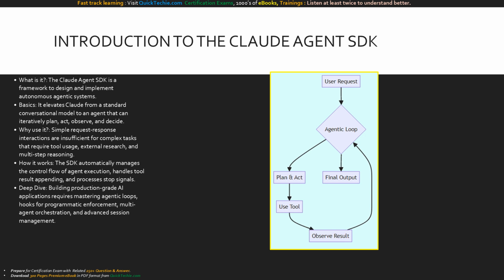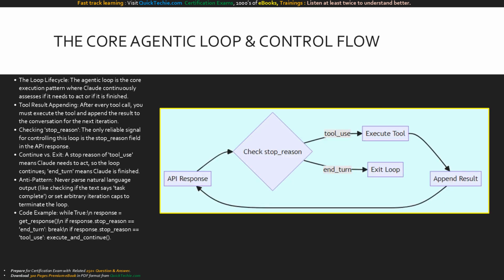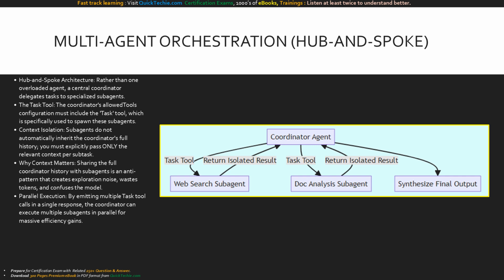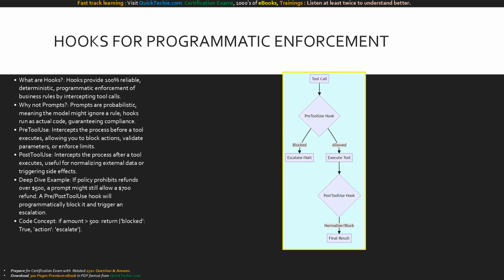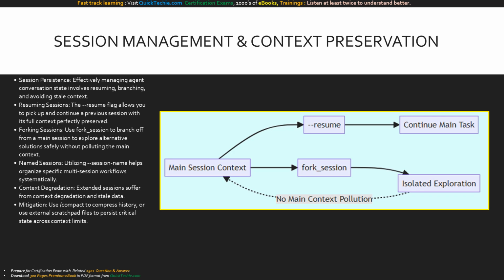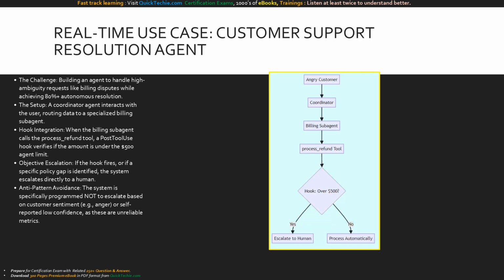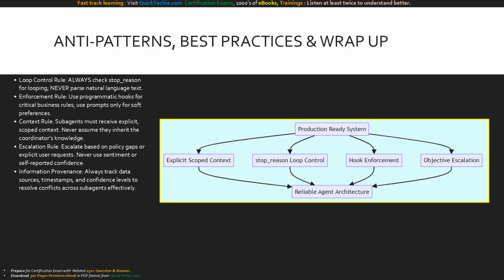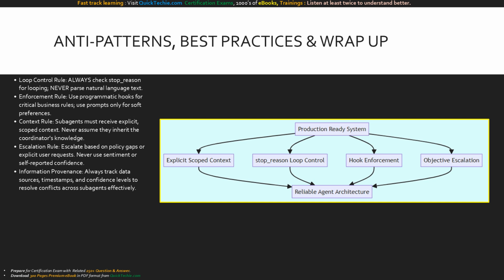Module 3 Claude Agent SDK From Chatbots to Autonomous Systems | CCA-F Certification Course |AI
Module 3: Mastering AI Agent SDK | From Chatbots to Autonomous Systems (CCA-F)

Welcome to Module 3 of the AI Architect Foundations (CCA-F) Course, where you’ll learn how to design and build intelligent AI agents—from simple chatbots to fully autonomous systems.

This module focuses on agent architecture, SDK usage concepts, orchestration, and system design, enabling you to move from basic conversational bots to goal-driven, self-operating AI systems.

What You’ll Learn in This Module:

Fundamentals of AI agents and agent-based architecture
Designing chatbots vs autonomous AI systems
Understanding agent SDK concepts and workflows
Tool usage, function calling, and API integrations
Multi-step reasoning and task execution
Building autonomous workflows with minimal human input
Managing memory, context, and decision-making logic
Scaling AI agents for real-world applications

Industry Context & Inspiration:
This module explores agent design patterns inspired by advanced systems such as Claude developed by Anthropic, helping you understand how modern AI agents evolve from chat interfaces to autonomous systems.

Who Should Watch:

Software Engineers & AI Developers
AI/ML Engineers building intelligent systems
Solution Architects and Tech Leads
Anyone interested in Agentic AI and automation

Why This Module Matters:
The future of AI lies in autonomous agents. This module equips you with the knowledge to design systems that can think, act, and execute tasks independently, unlocking powerful automation possibilities.

Keywords (SEO):
AI Agents, Agent SDK, Autonomous AI Systems, Chatbots to Agents, Agentic AI, AI Automation, LLM Agents, AI Architecture, CCA-F Course